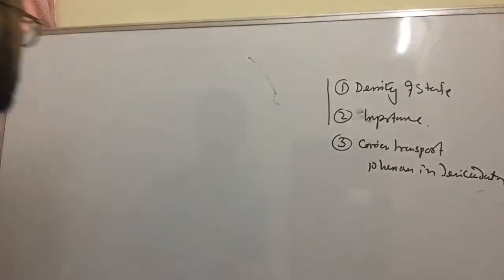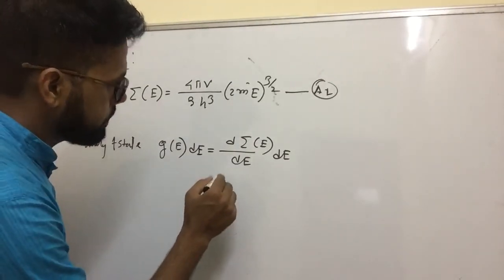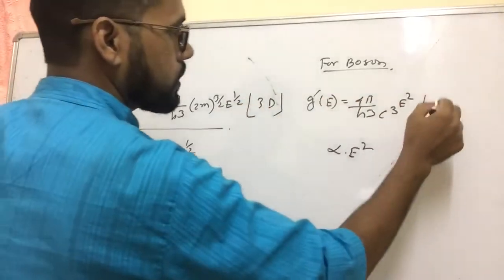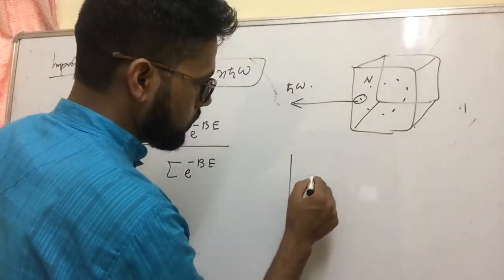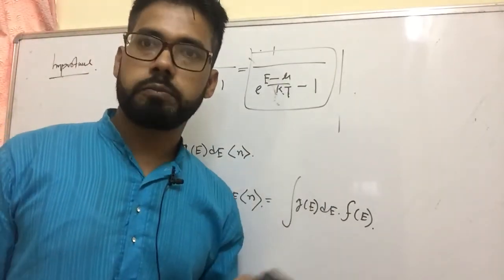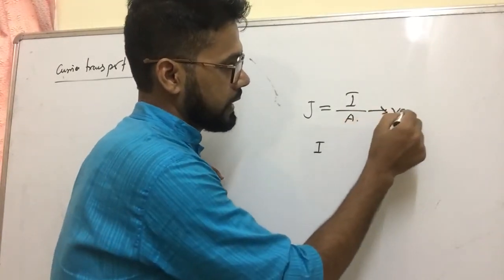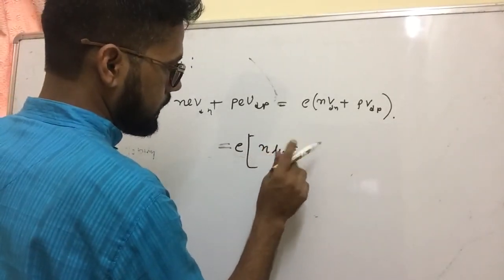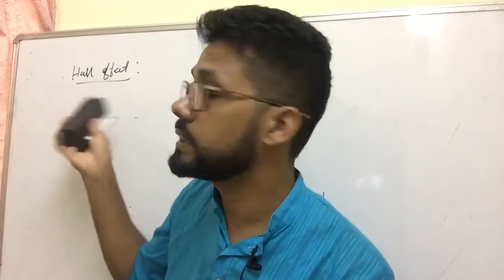Density of state, importance and current density in semiconductor[ by Dr AH]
Density of state, importance and current density in semiconductor